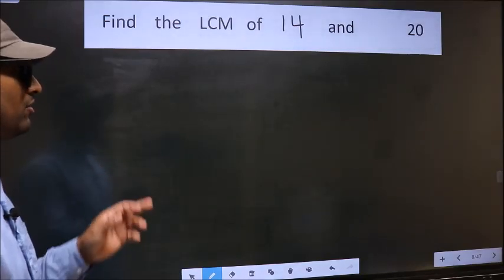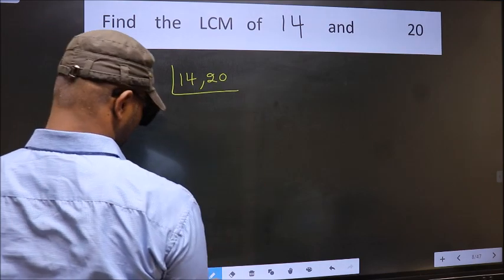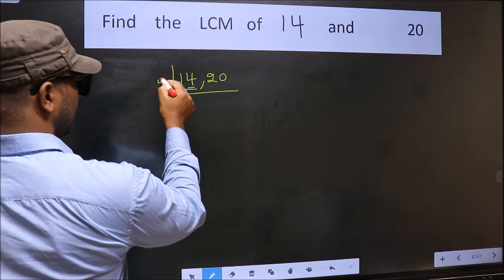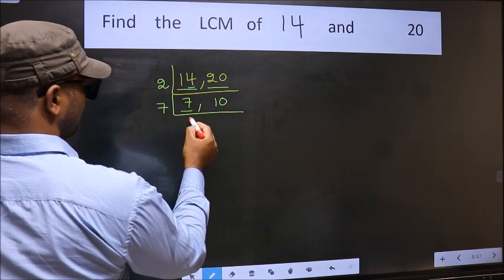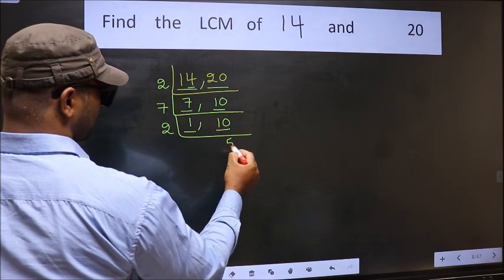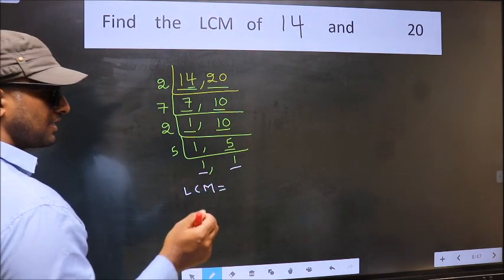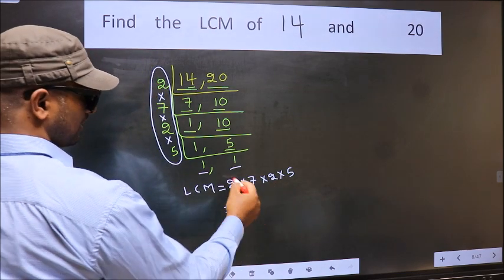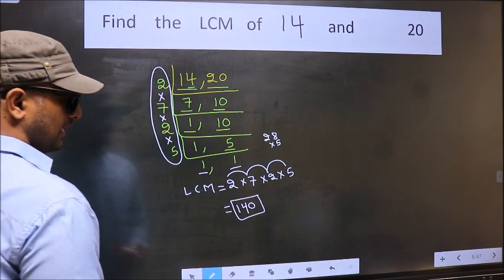LCM of 14 and 20